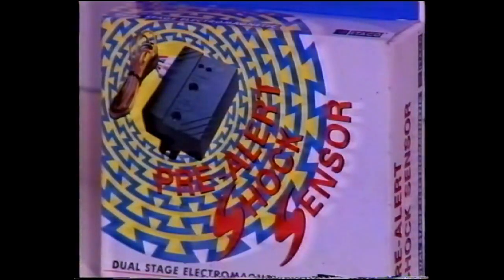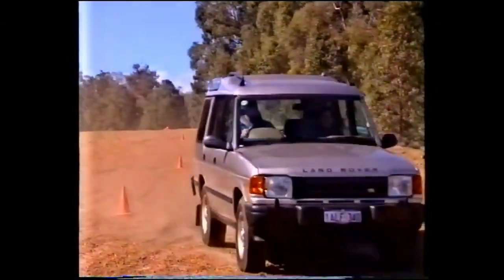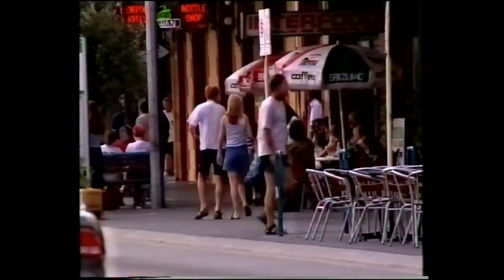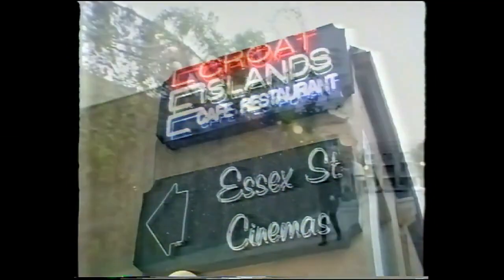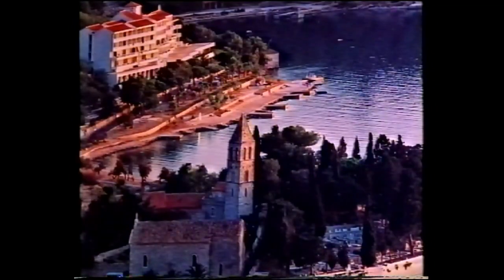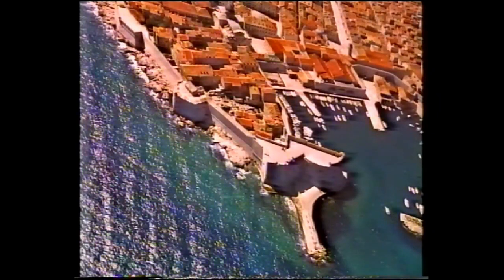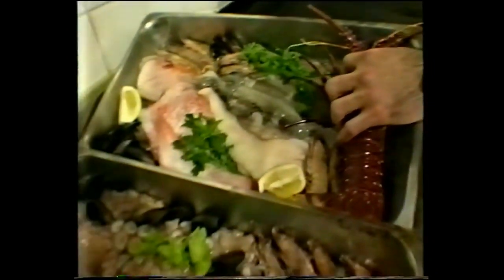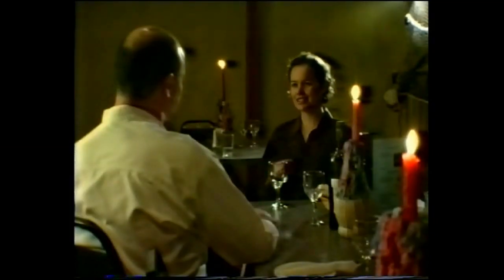NABASO SON NA SNIMKU: NAŠ POTEŠTOT U AUSTRALIJI